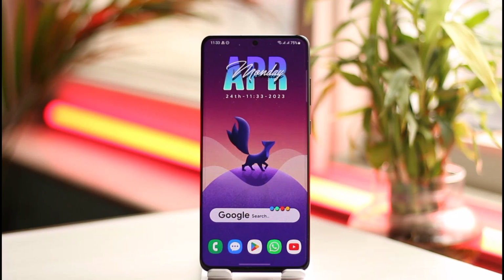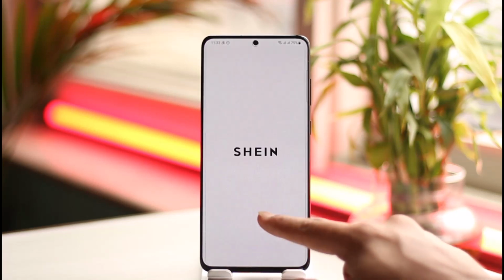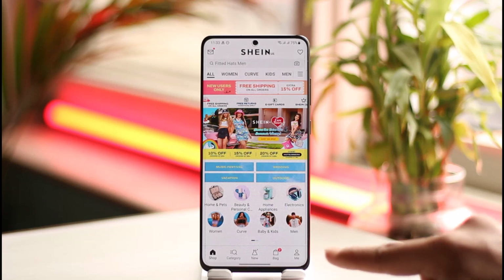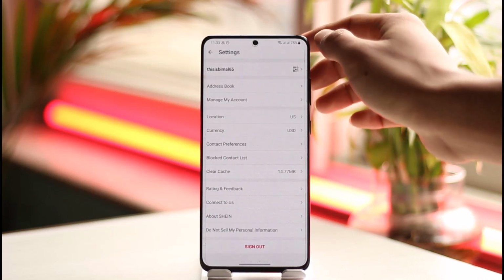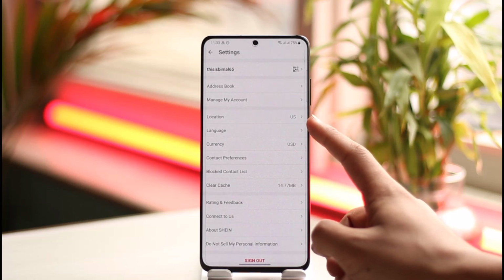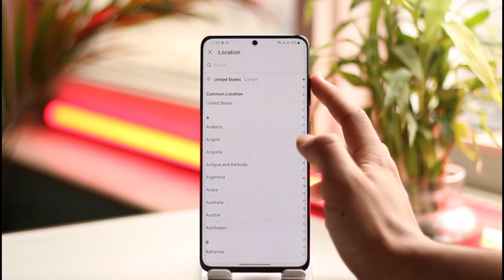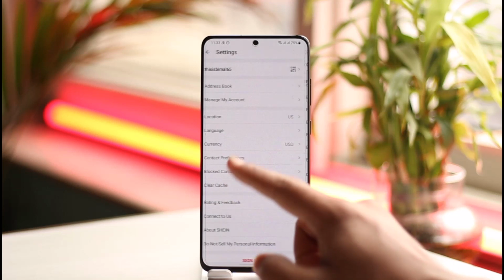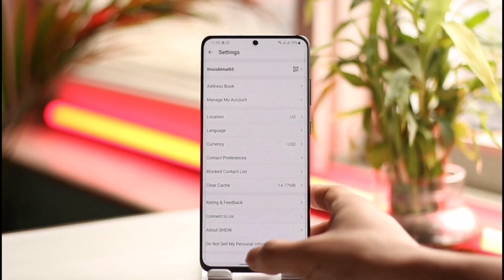How to Change Country in Shein App !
In this tutorial video, I am simply going to show you how you can change your country on the Shein app.

~Chapters:
0:00 Introduction
0:10 Change Country in Shein App
0:48 Conclusion